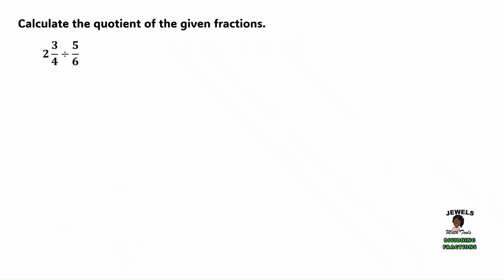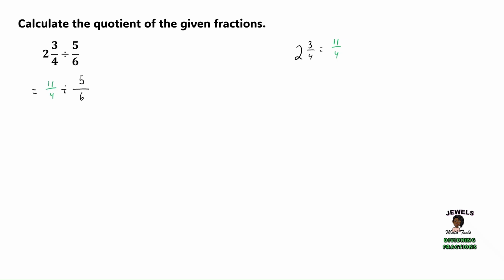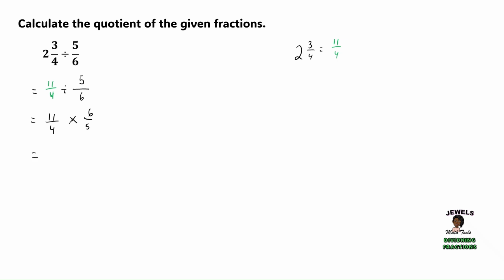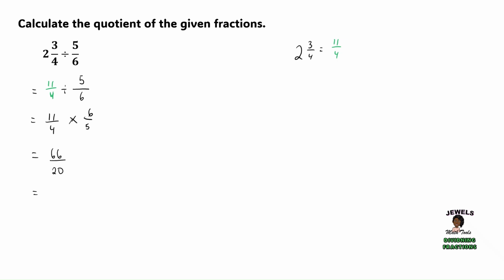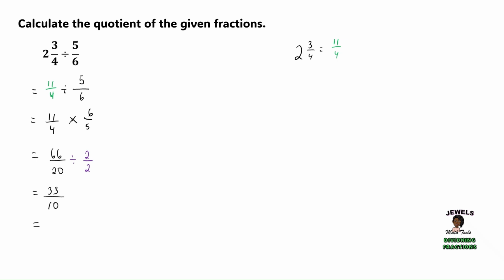Fraction: Mixed Fraction Divide By an Proper Fraction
In this session we are dividing a Mixed Fraction Divide By a Proper Fraction